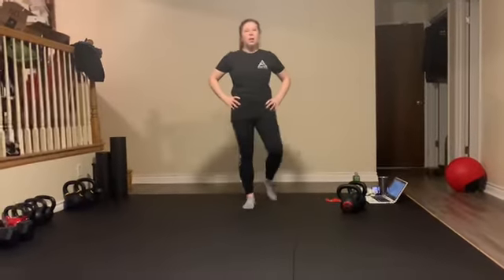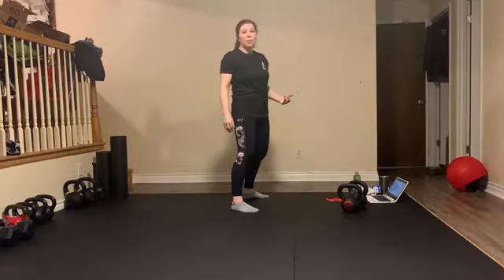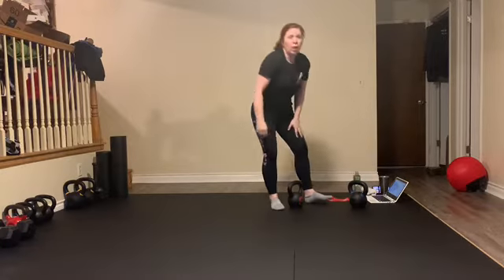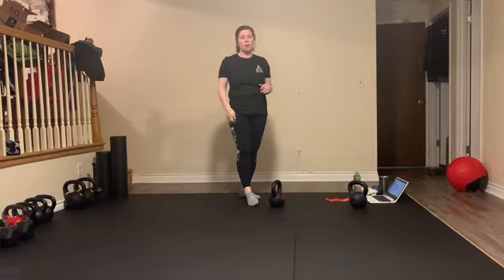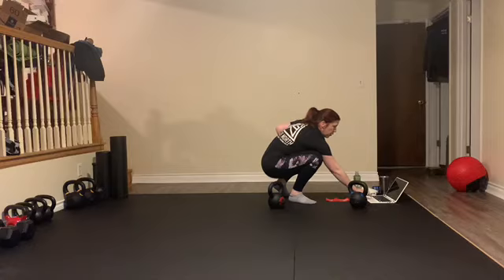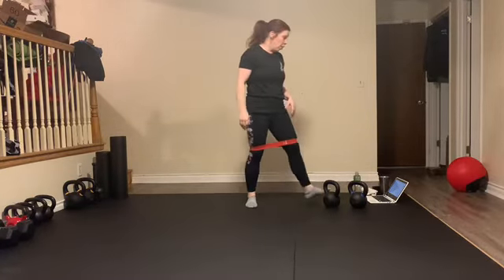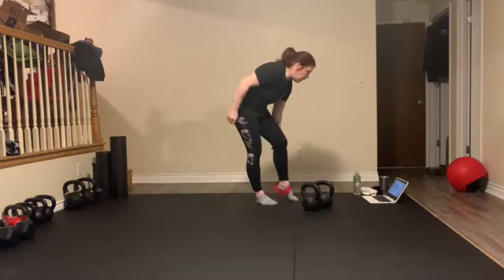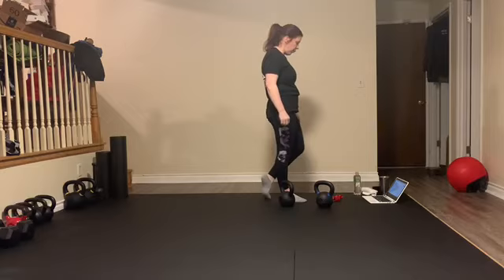February 4 1